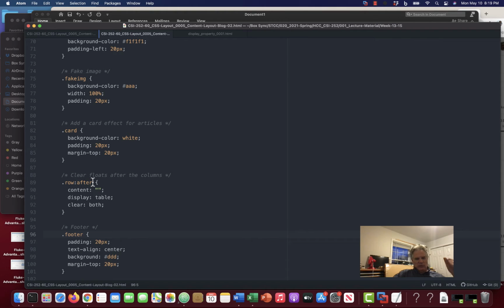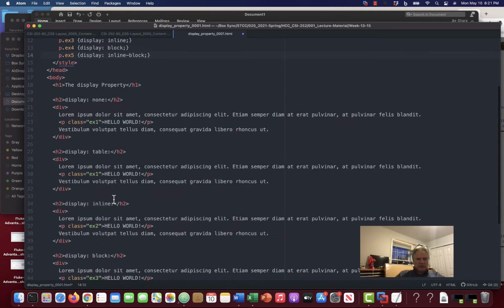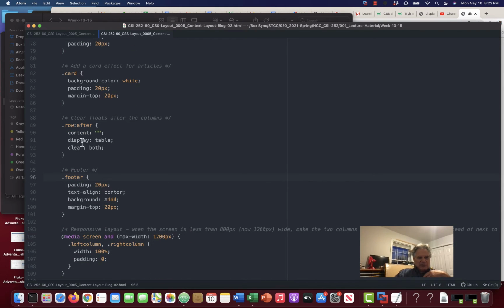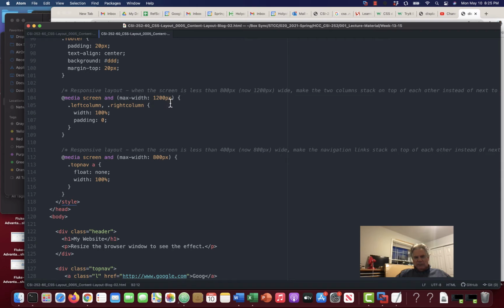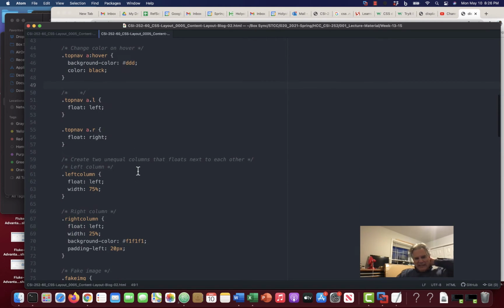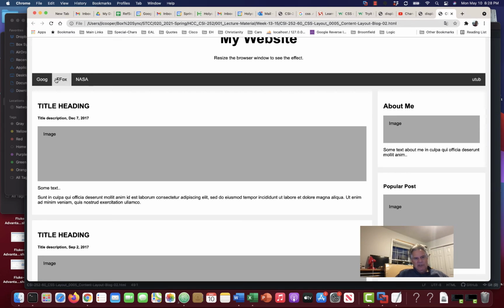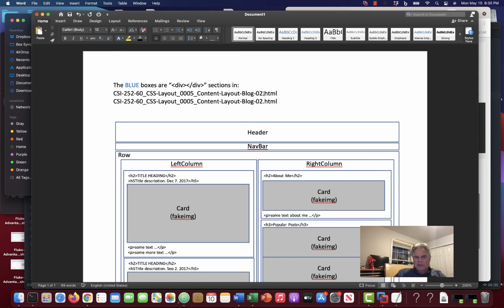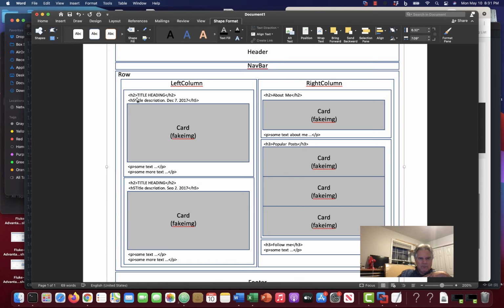CSI 252 60 Week 15 CSS Layout Lecture 02